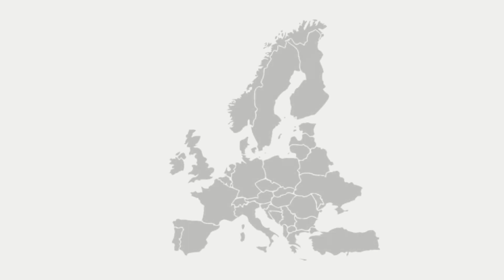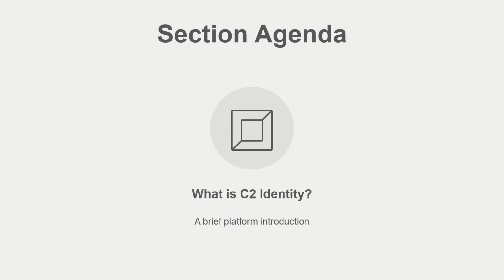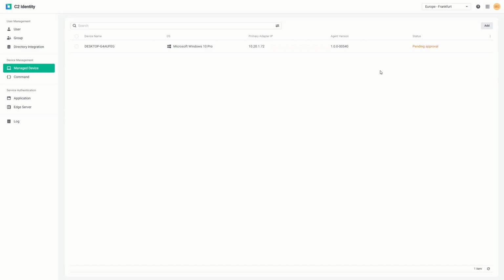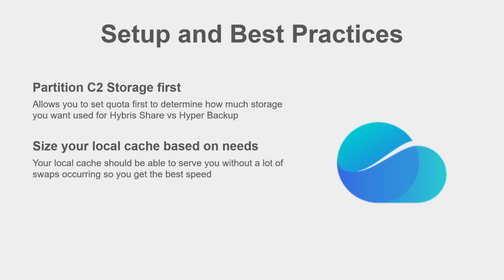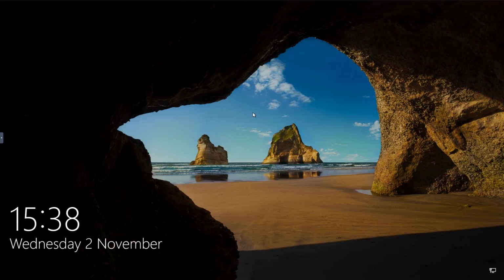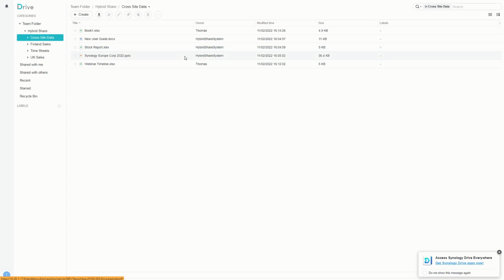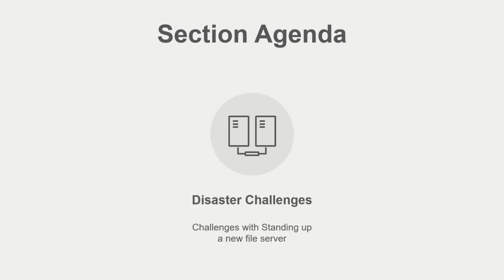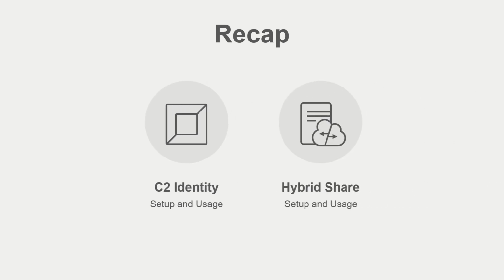Discover a Modern Multi-Site Workflow Solution: Synology Hybrid Share | Synology Webinar UK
With more and more users working in a hybrid nature, split across the country or even the continent it is getting harder and harder to manage their data and allow them to collaborate effectively. Join Thomas to discover how Synology Hybrid Share streamlines the flow of data between your company's scattered locations.